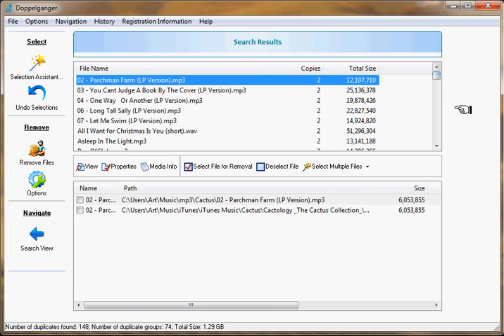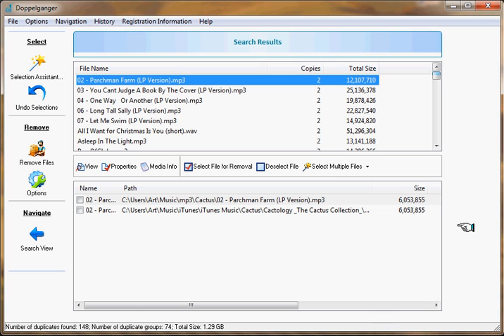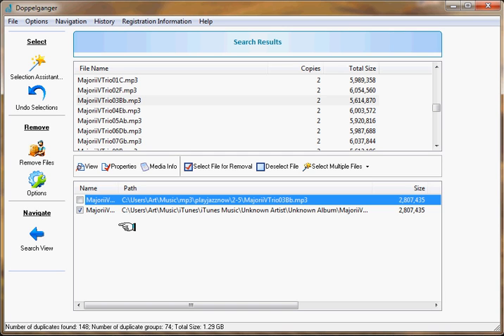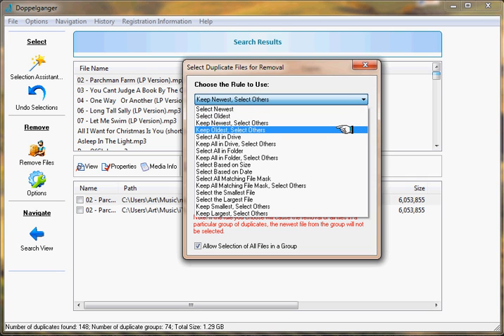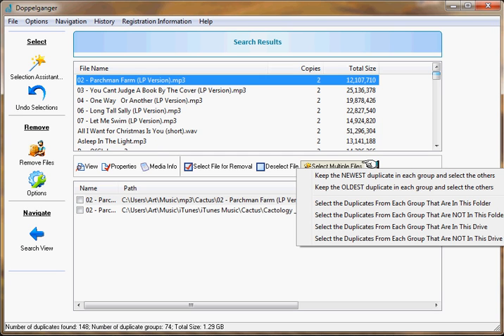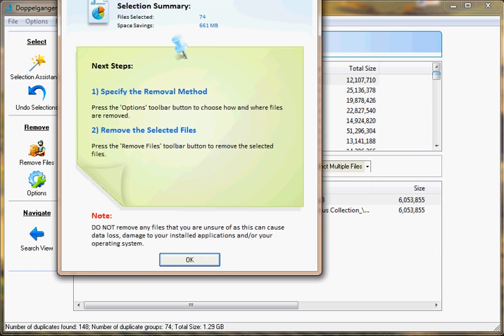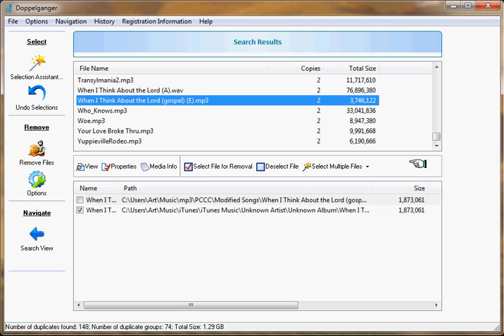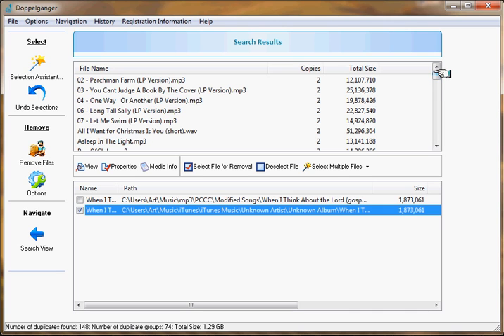Doppelganger Tutorial 3: How To Select Files For Removal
How to select duplicate files for removal using Salty Brine Software's Doppelganger.

Doppelganger, is a powerful and reliable tool to find and remove duplicate pictures, documents, music files, and more! Removing duplicates frees up disk space and aids your computer in indexing.  If you backup your files, removing duplicates first reduces the storage space required for the backups and the amount of time required to perform the backup.  Doppelganger is a Windows file management utility that can find matching files even if their names are different!